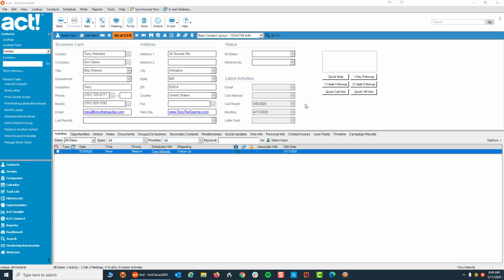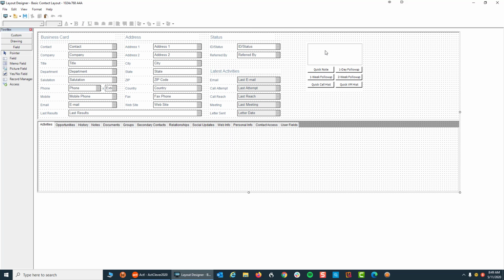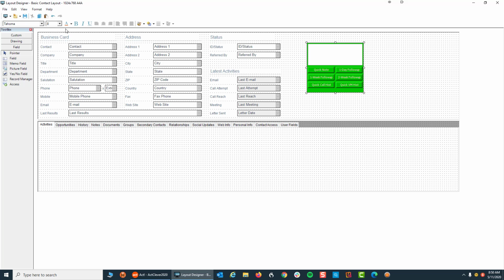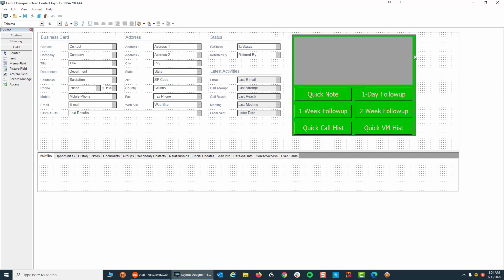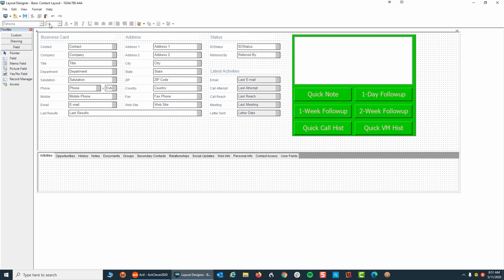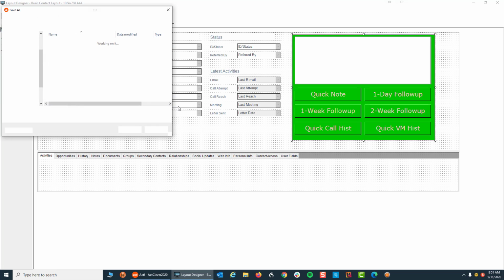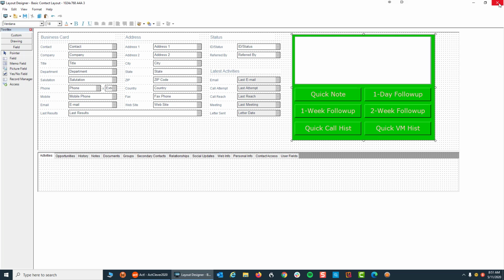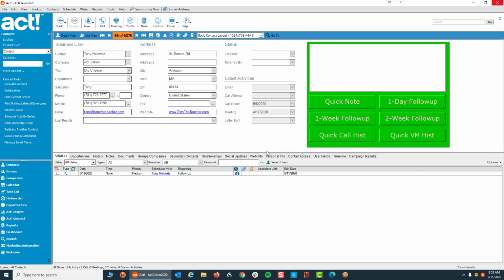Automator4Act: Customizing the Quick Actions Toolbox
In this tutorial I show you how to modify the quick actions toolbox in Automator for Act to make it really pop on the screen and also make it easier on tired Act eyes. Tony Holowitz: Book a free Act review with me